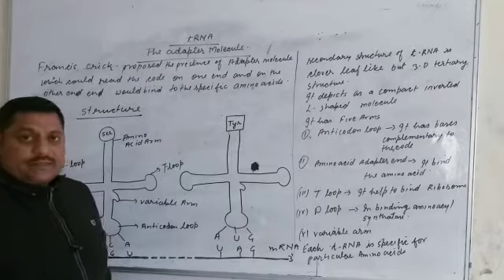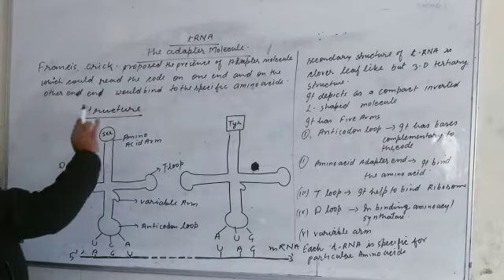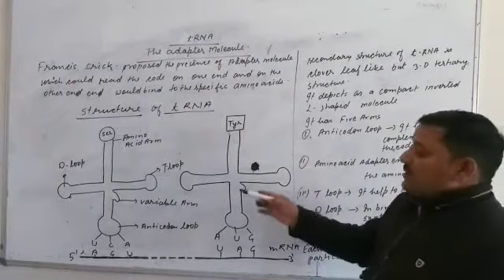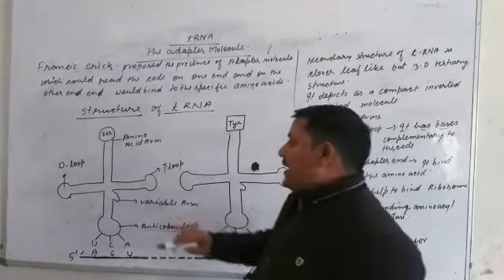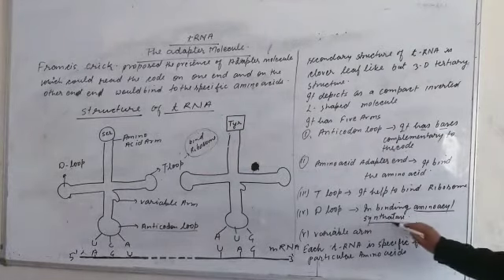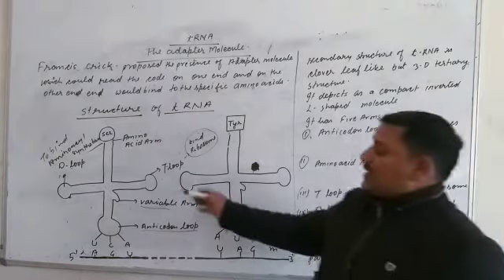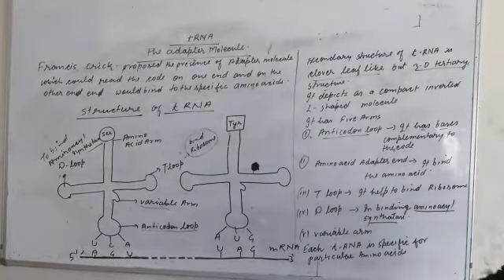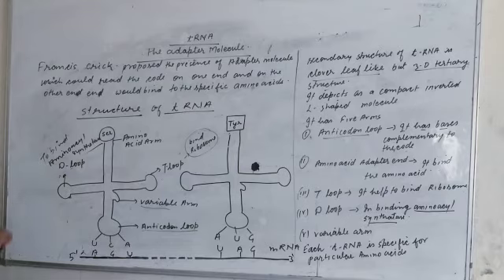class xii tRNA